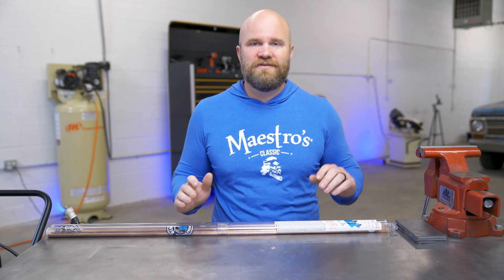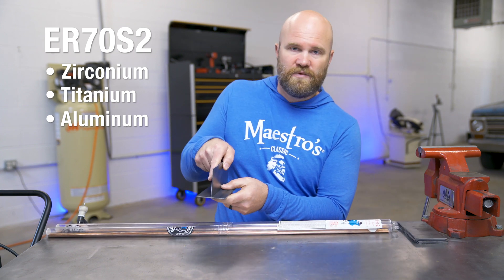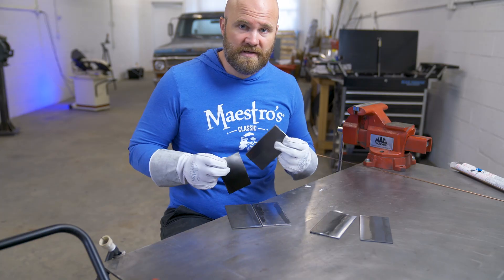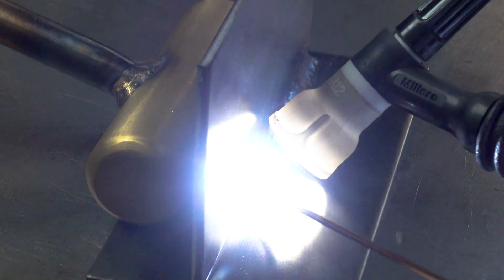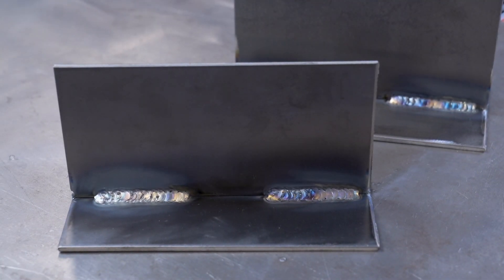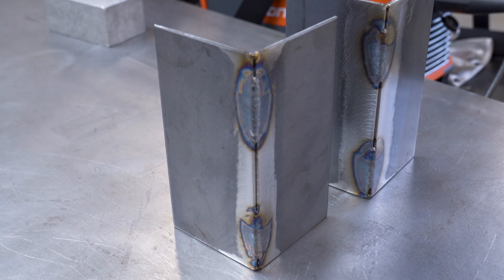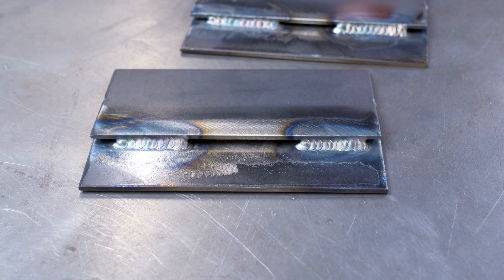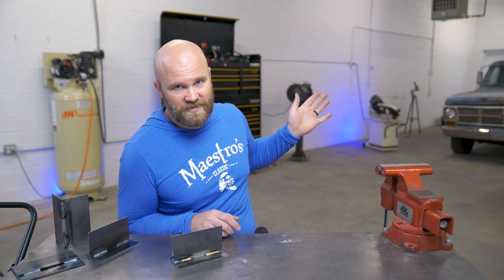ER70s2 vs ER70s6, Can You Tell The Difference? Steel TIG Welding Rod Comparison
Little overview of the technical differences as well as the feel differences of ER70-S2 and ER70-S6 TIG Welding Rod.

This video is supported by Blue Demon:
Blue Demon Pink Multi-Mix Tungsten
Blue Demon ER70S2
Blue Demon ER4043 Aluminum

Defiant Metal TIG Gloves

Maestro's Classic Mark of a Man 8oz. Blend Set